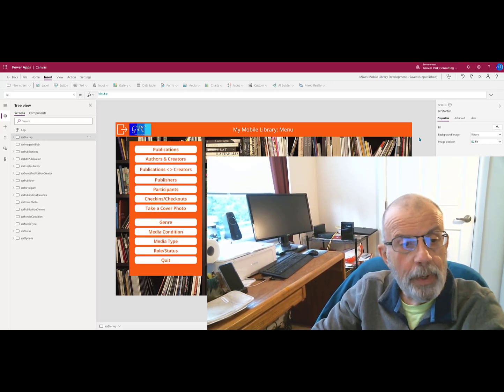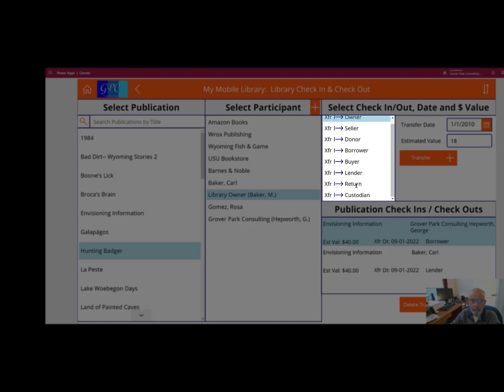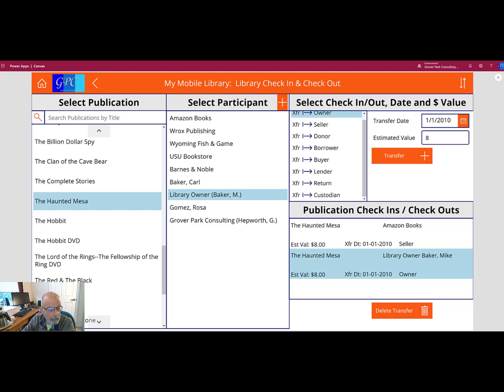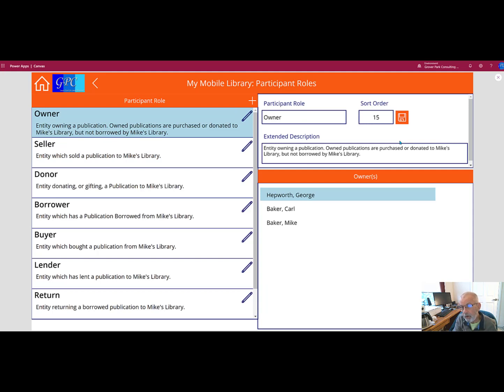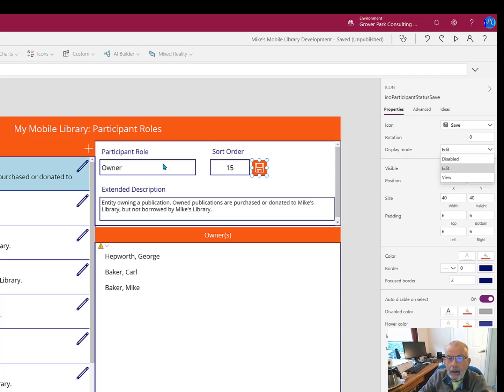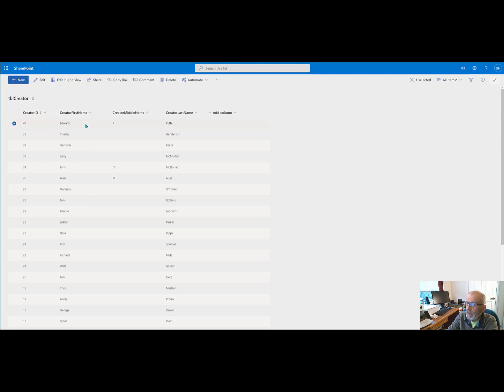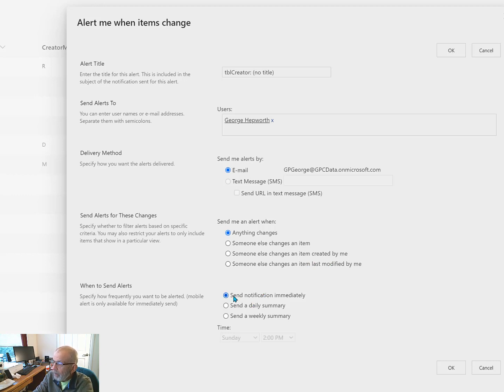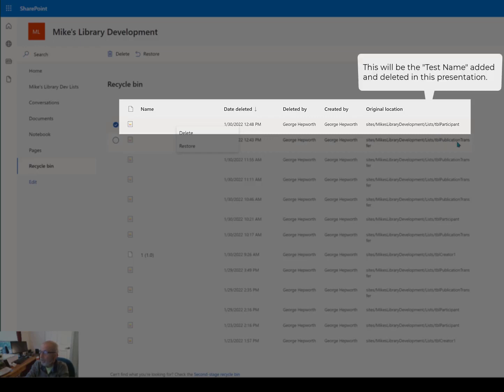Mike’s Mobile Library -- Versions, Update Alerts and Recovering Lost Data From the Recycle Bin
Learn how SharePoint supports Version History for PowerApps applications and for data and records in SharePoint lists. You can recover data  recently deleted by accident. You can arrange to be alerted is users change data in any way. Although not full auditing capability, these tools provide a substantial level of security for your PowerApps data.